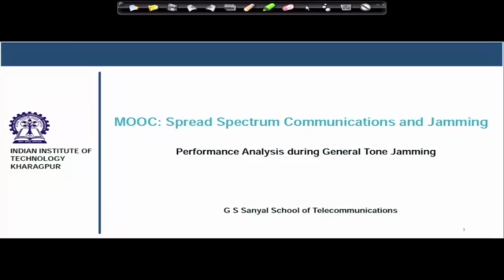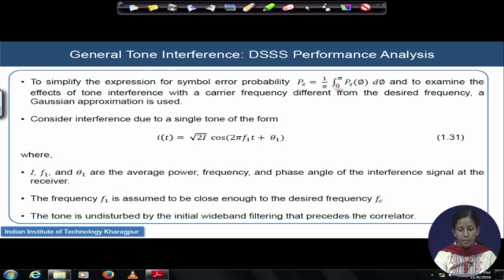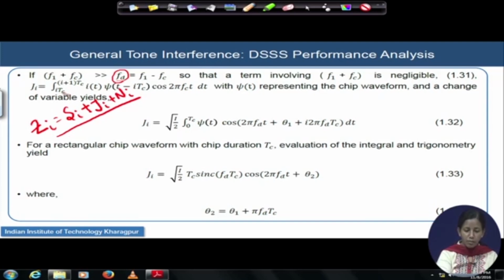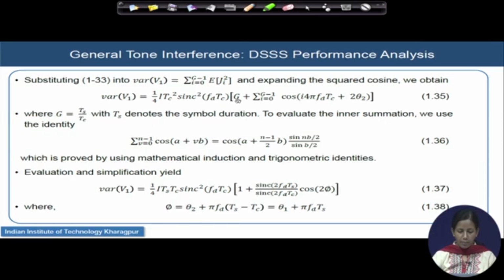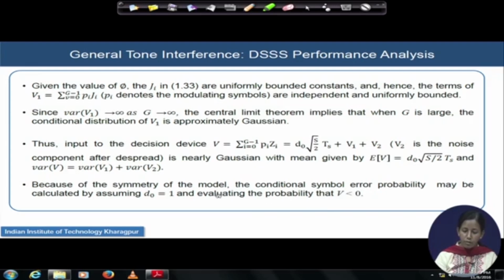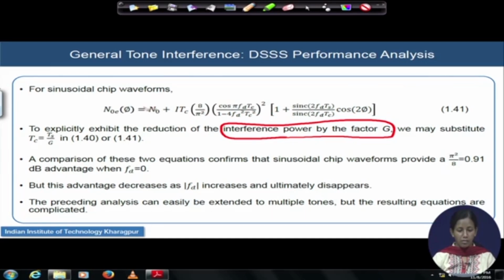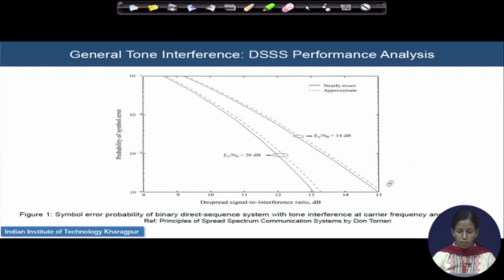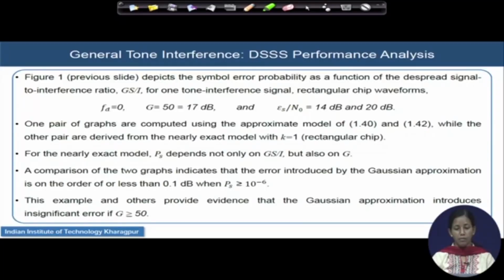Performance Analysis During Generation Tone Jamming